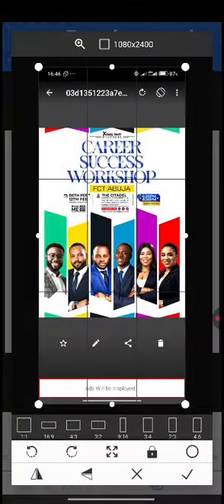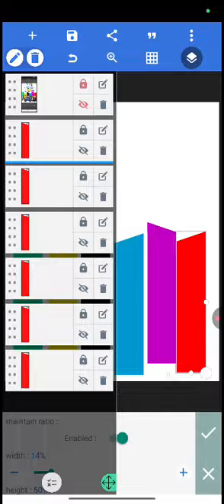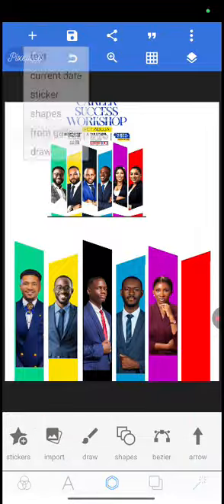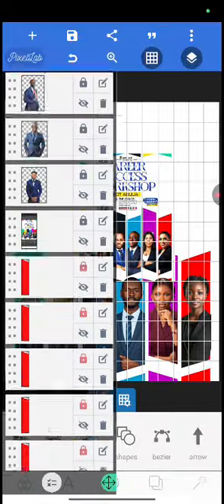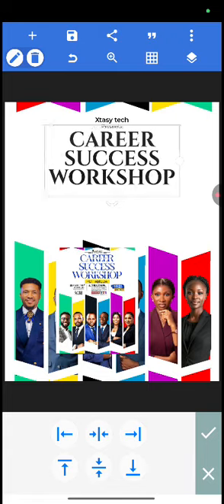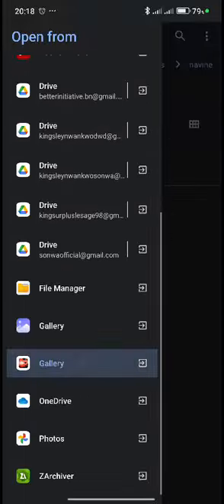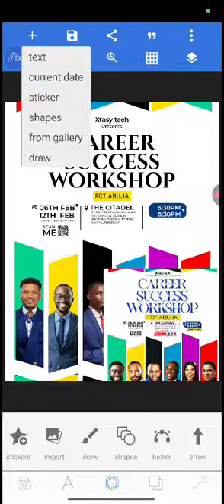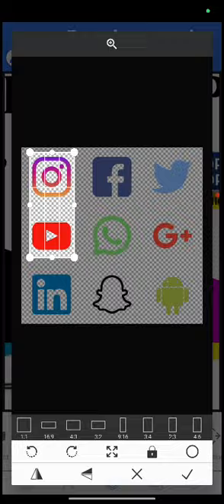Workshop Flyer Design Tutorial | Professional Seminar Flyer | 21DDC | KingsleyNwankwoTV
In this tutorial, you’ll learn how to design a compelling flyer design perfect for seminars, conferences, webinars, and workshops.

In This Tutorial, You’ll Learn:

– How to structure a speaker flyer with photo, bio, and key info

– Choosing clean fonts, brand colors, and engaging layouts

– Adding event details (topic, date, time, venue or link)

– Exporting for digital sharing or high-quality print